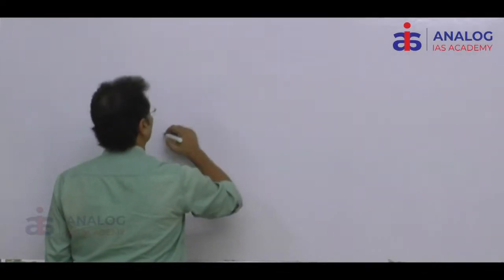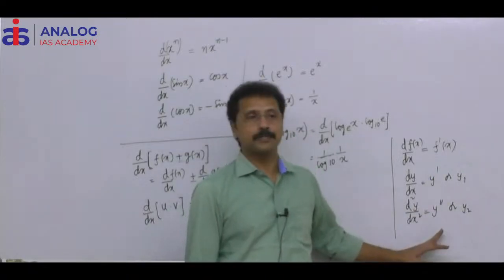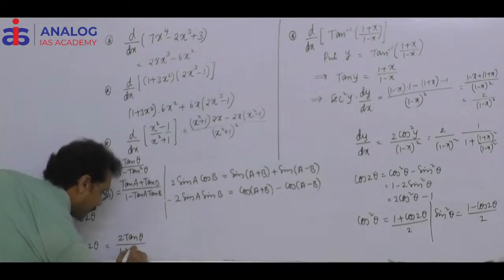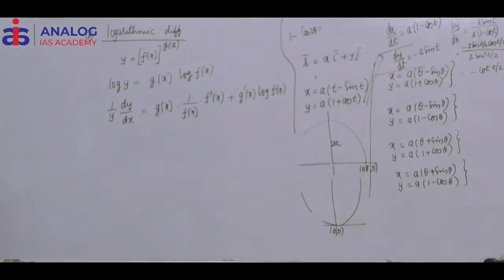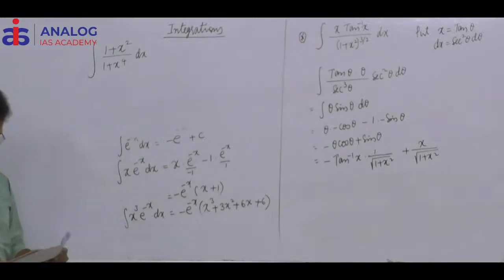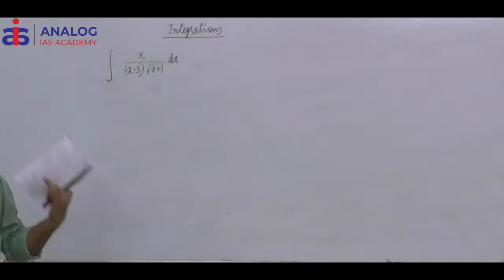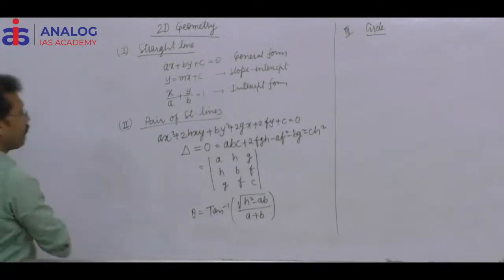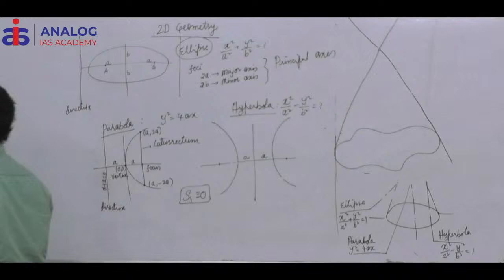Mathematics Optional DEMO Class 2 | Mr. Srikanth Vinnakota | 2024-25 | ANALOG IAS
Optional Demo Class
Mathematics  on 1st July @ 2:30 PM
For Admission: